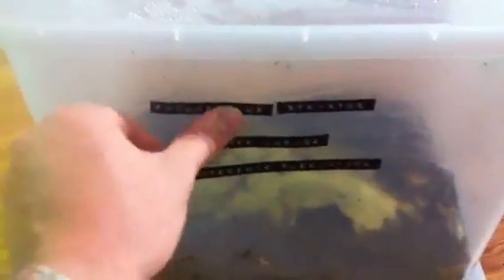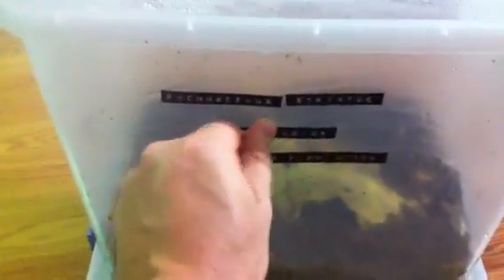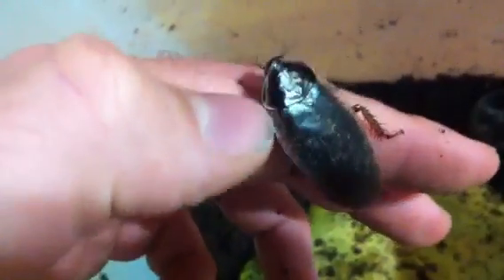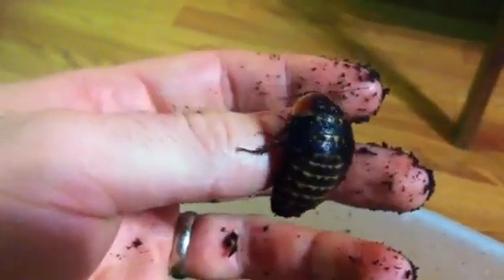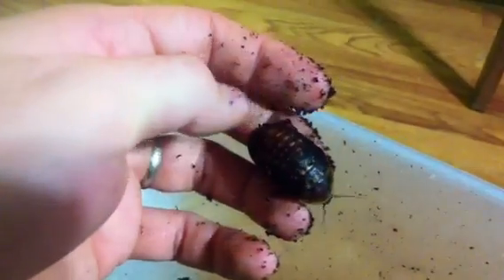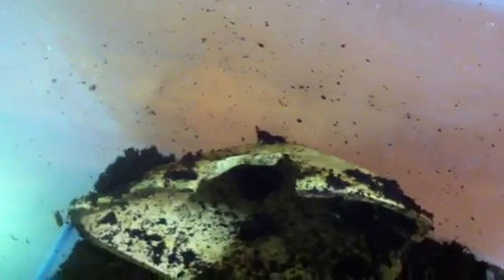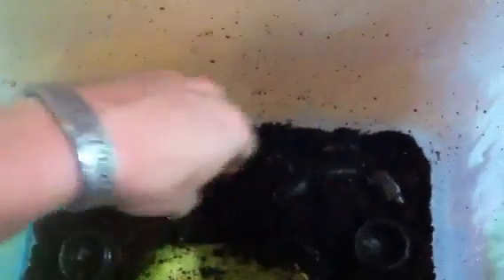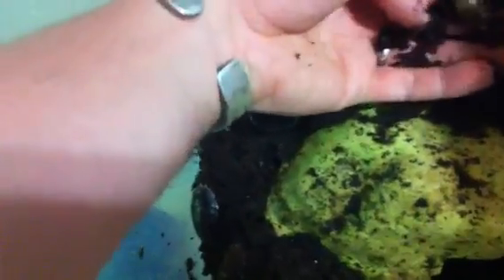Gyna lurida porcelain cockroach colony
This is my mixed species tank that houses Gyna lurida the porcelain cockroach, Henschoutendenia flexivitta the giant lobster cockroach, Pycnoscelus striatus the ember cockroach, and some Blaberus discoidalis the discoid cockroach.